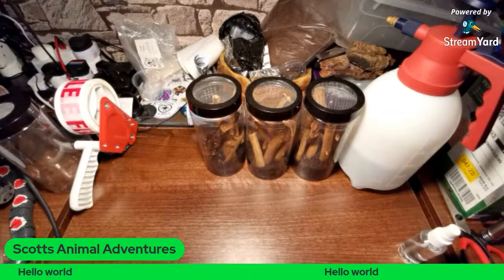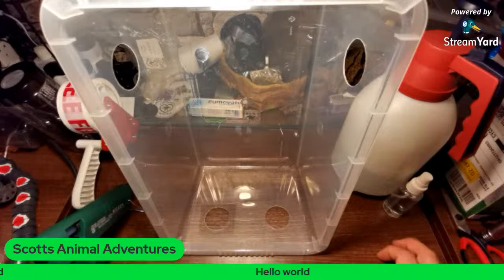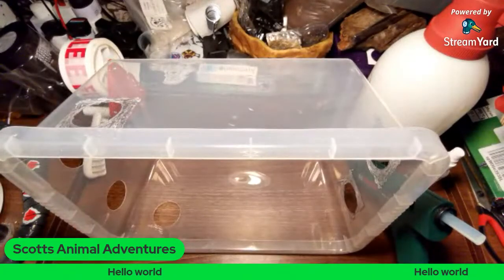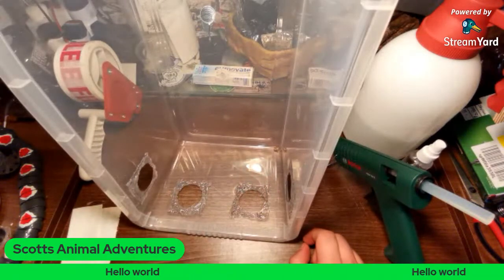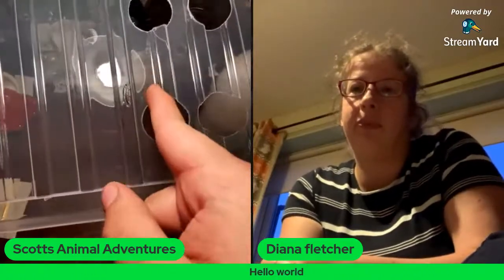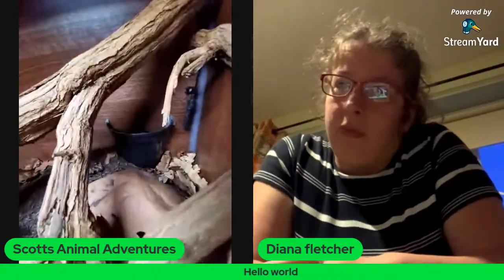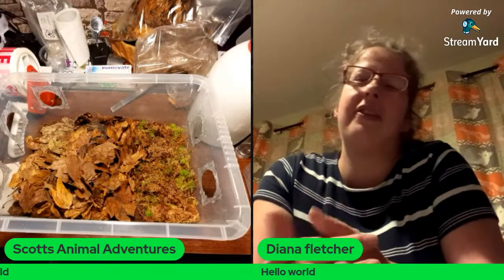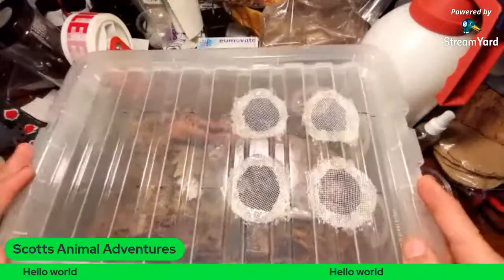First ever live isopod setup video!!!!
THURSDAYS STREAM!